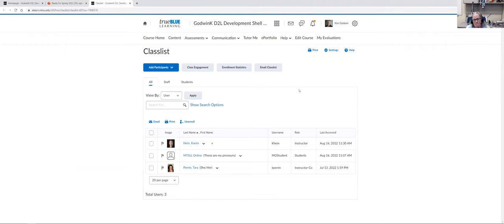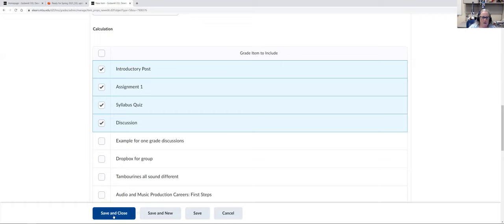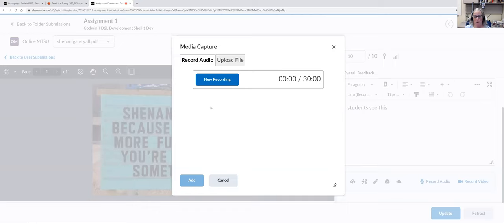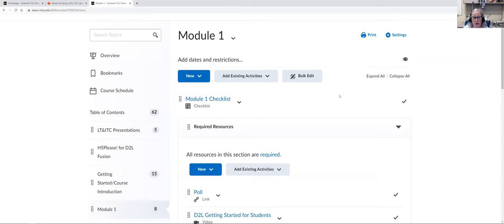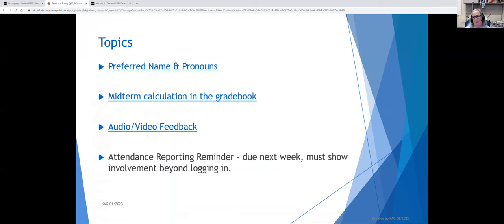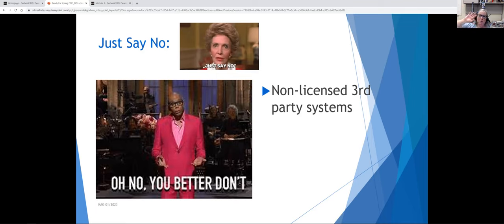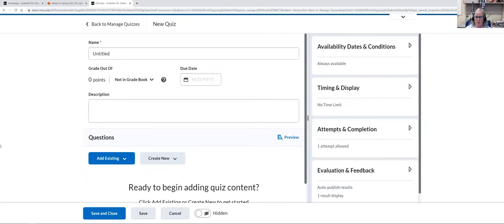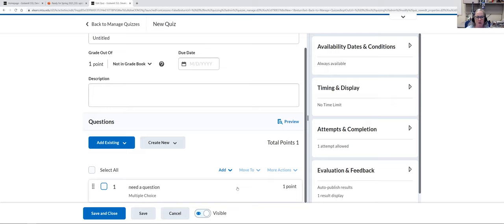Ready for Spring 2023: D2L Updates and Helpful Tips from MTSU Online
Welcome back to the spring semester! We are excited to start off the new year with you and are here to provide support in your online and blended courses. As always, a few updates happened at the end of last semester you might want to know more about, so we are going to give you a quick review of those and some tips for success for the new semester. There will also be some time for Q& A with your MTSU Online Instructional Designers.

Some Topics to be Covered:
The new Quiz tool settings
Audio/Video feedback in assignment folders
Pronouns and Preferred Name reminders
The ever-popular setting up your midterm grade calculation